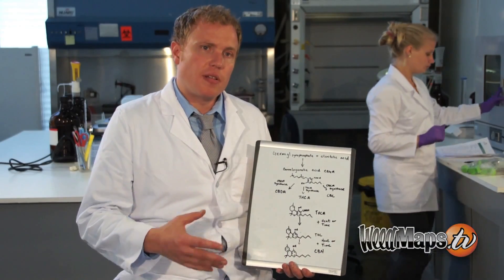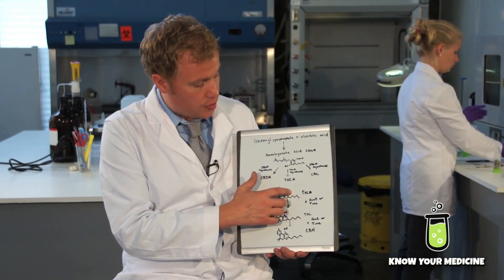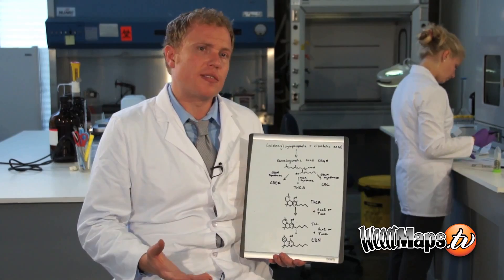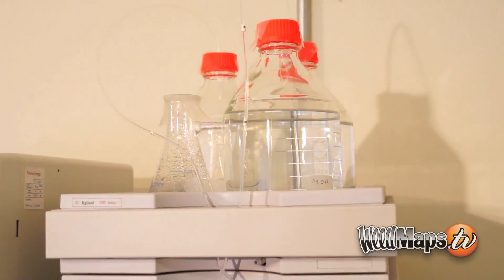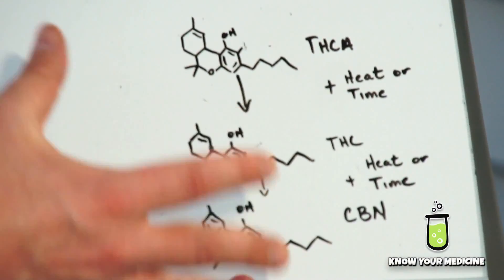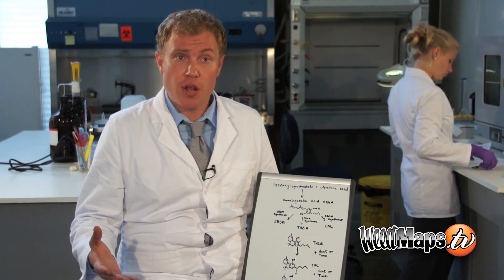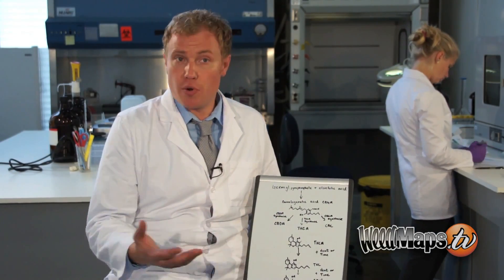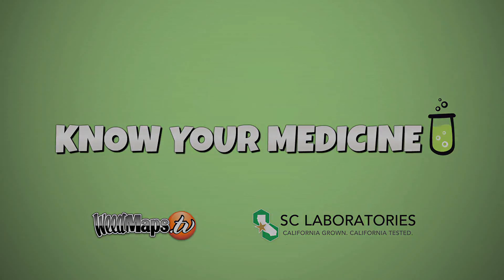Know Your Cannabis Medicine: Cannabinoid Profile - Cannabinol (CBN)